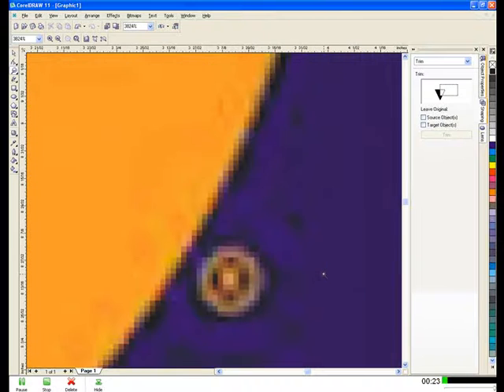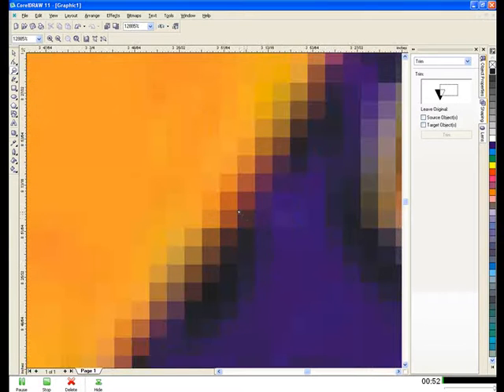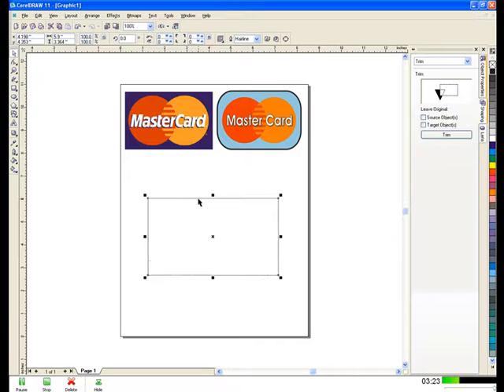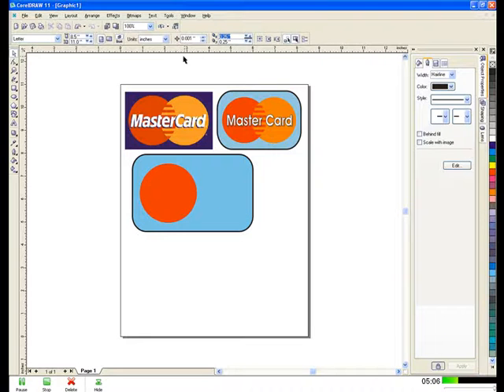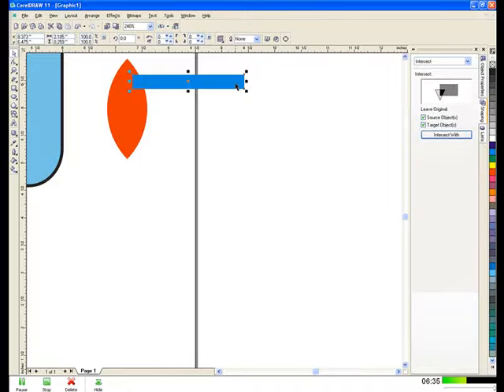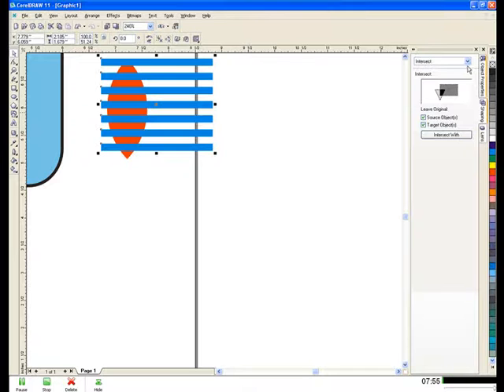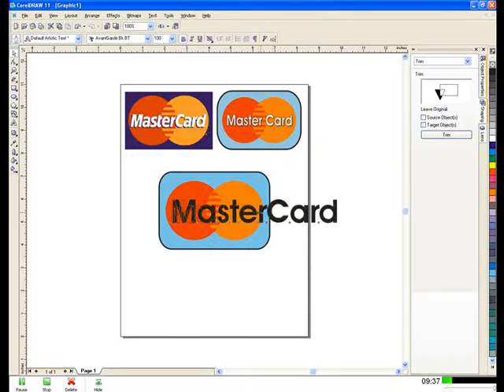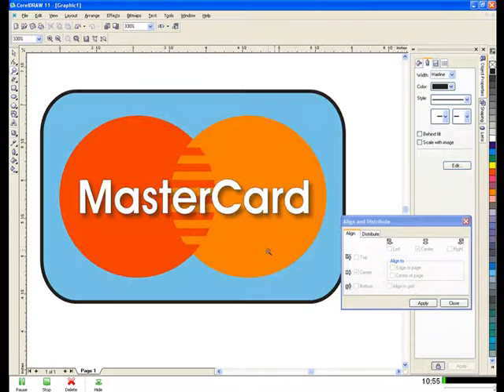MasterCard created in Corel Draw